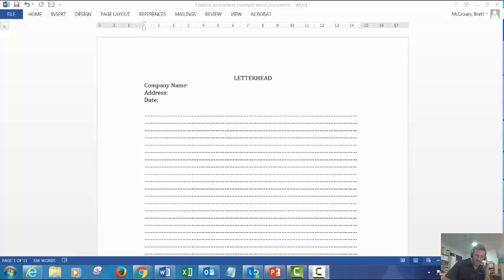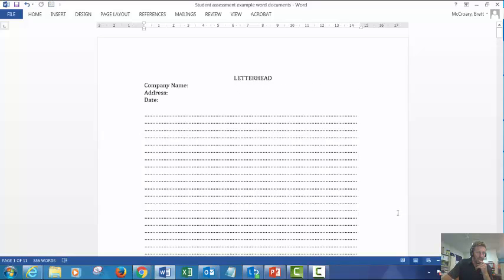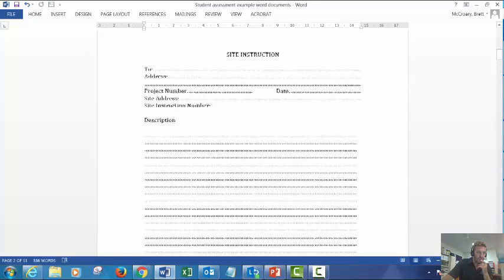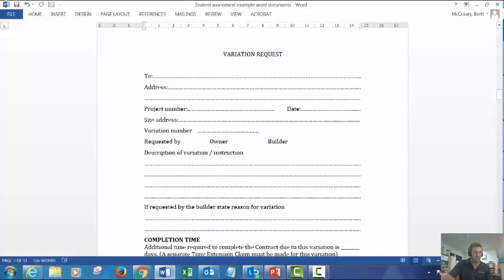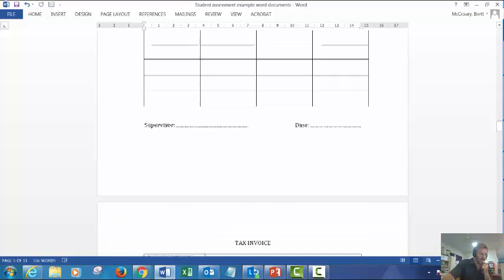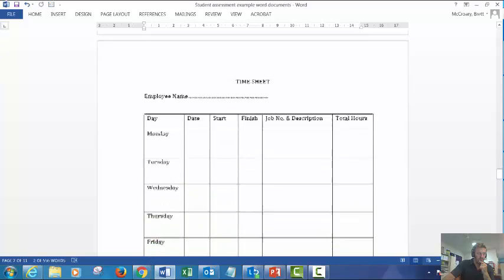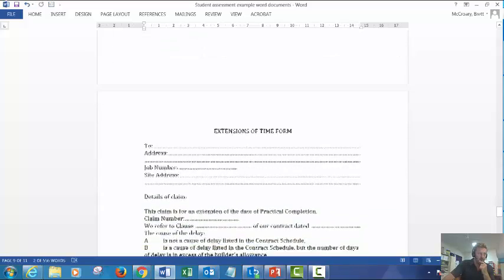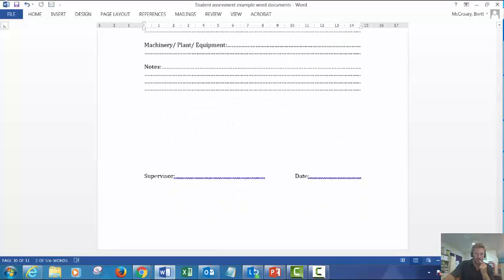Produce simple word documents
Assessment requirements to produce simple word documents